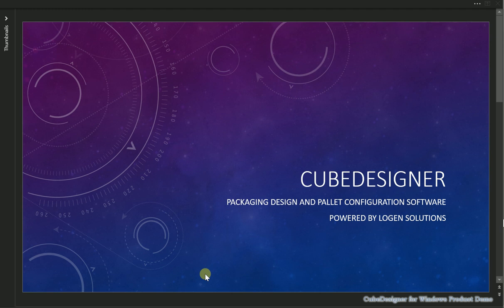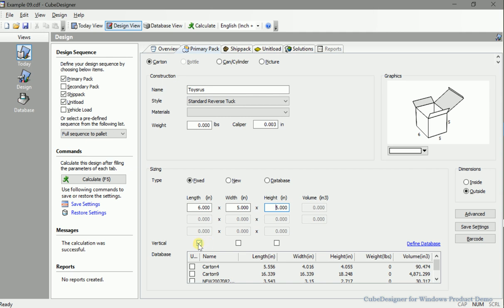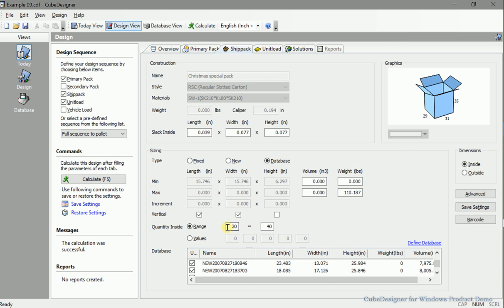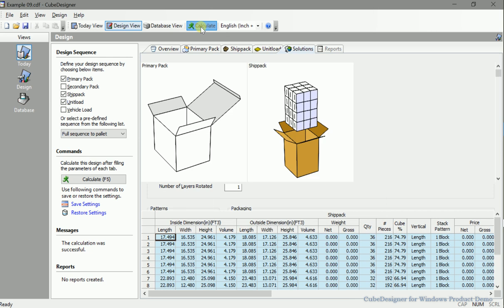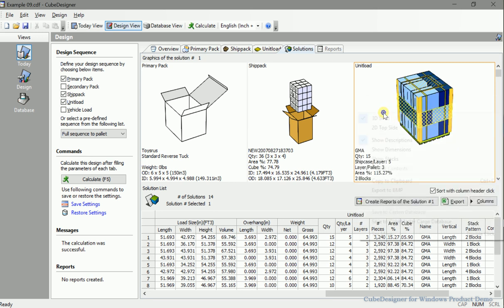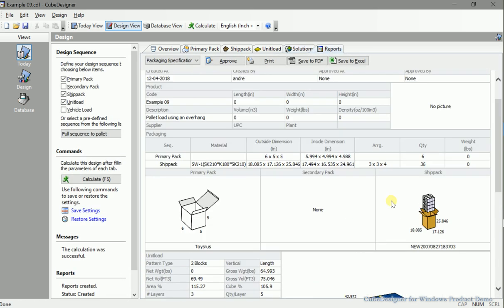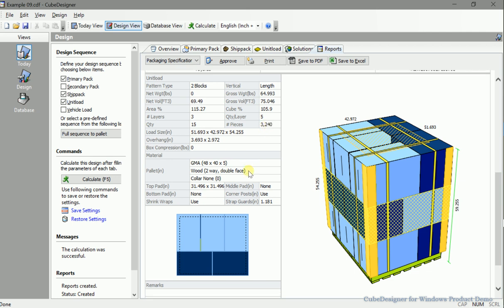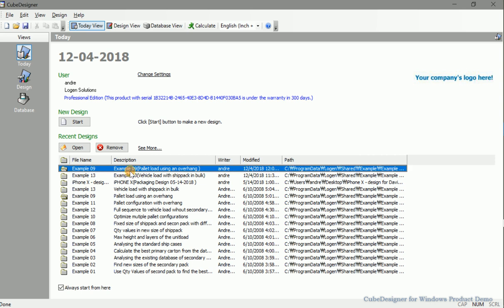CubeDesigner Example #2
Analysis of pallet configuration with overhang. Fixed item of 6 x 5 x 5 inch. Existing database of ship cases will be analyzed. A GMA pallet is analyzed. Please download and try 30 days